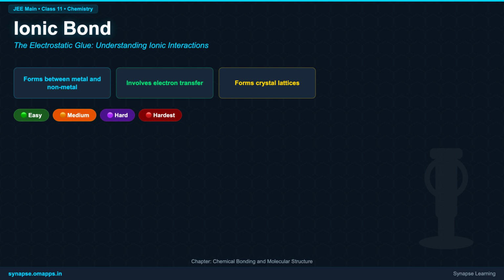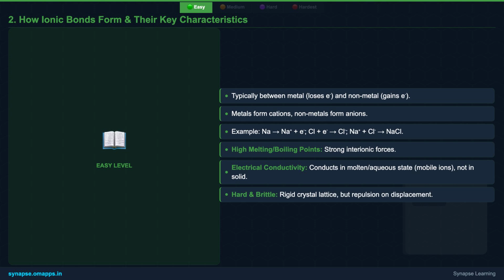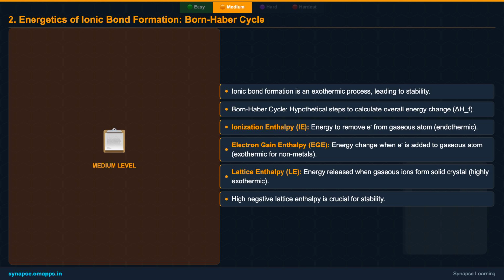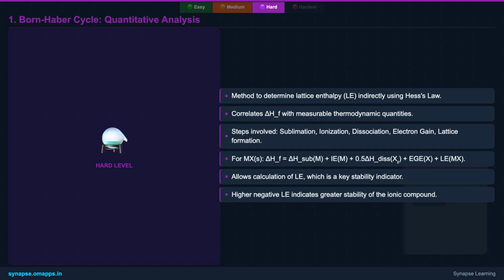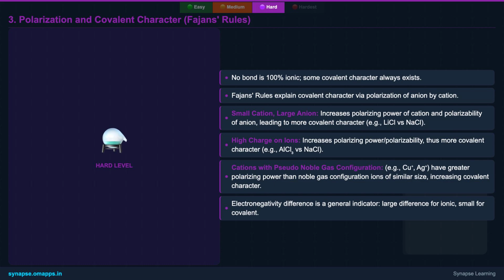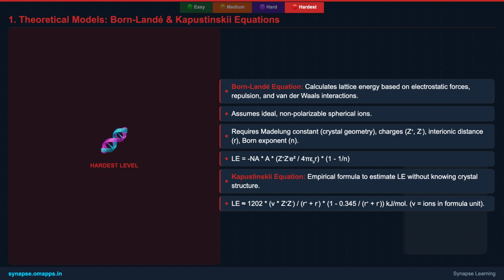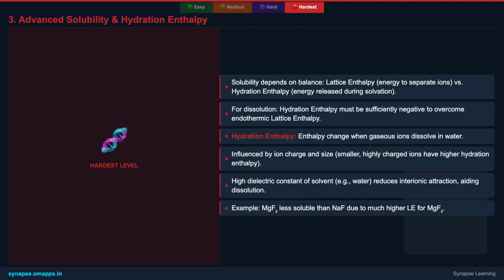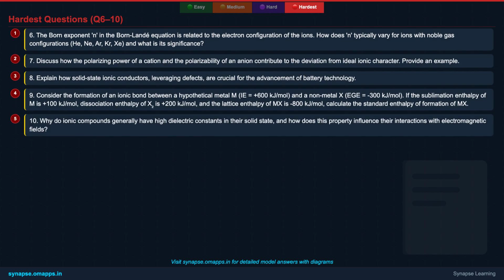Ionic Bond | JEE Main Class 11 Chemistry | Synapse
📚 Ionic Bond

  • Forms between metal and non-metal
  • Involves electron transfer
  • Forms crystal lattices

• All subjects: Biology, Chemistry, Physics, Maths
• All boards: CBSE, ICSE, JEE Main, JEE Advanced, NEET
• All classes: 9, 10, 11, 12

📌 CHAPTERS IN THIS VIDEO:
00:00 Introduction & Overview
0:33  🟢 Easy Level
2:36  🟠 Medium Level
5:34  🟣 Hard Level
8:56  🔴 Hardest Level
14:01  🎓 Subscribe & Explore